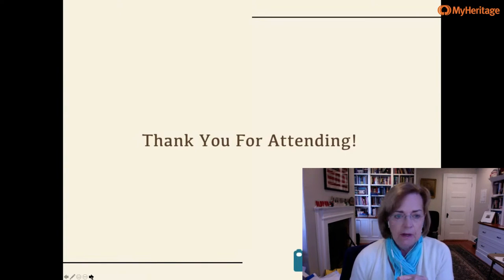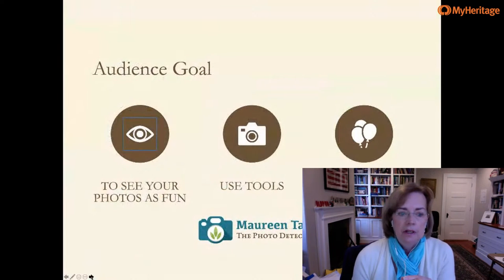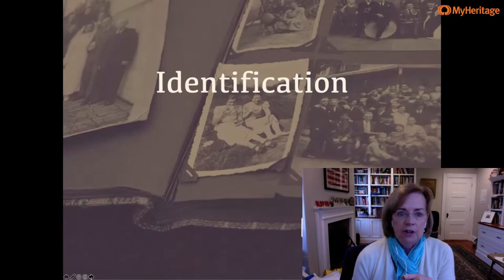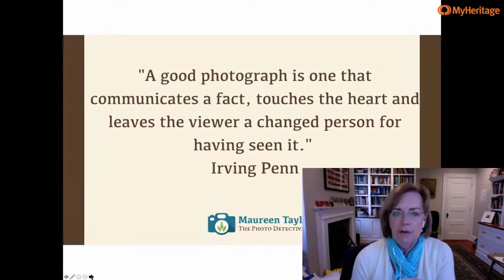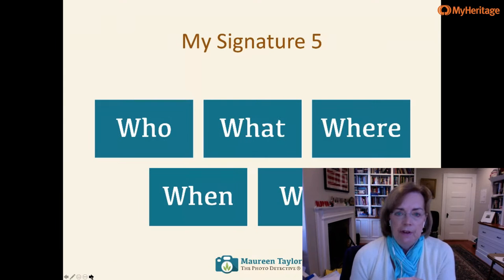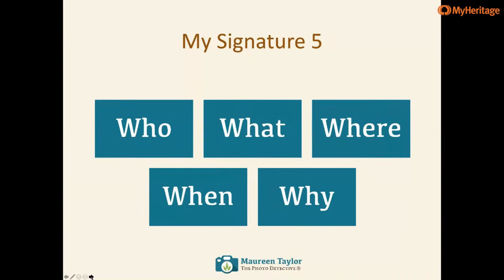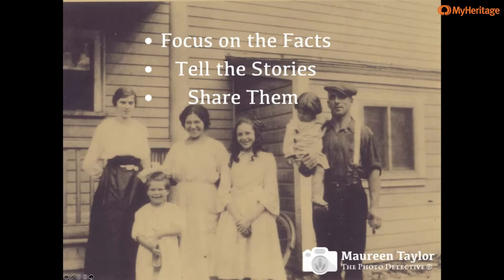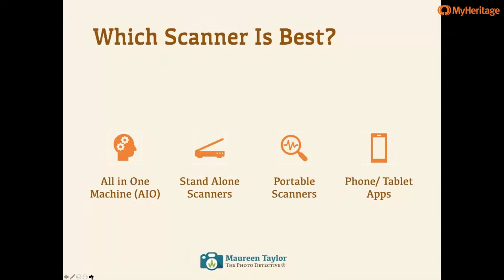We're Live! Strategies to Enjoy your Photographs With Maureen Taylor!